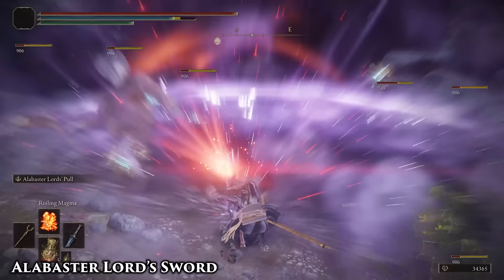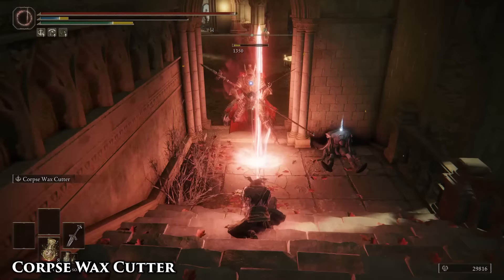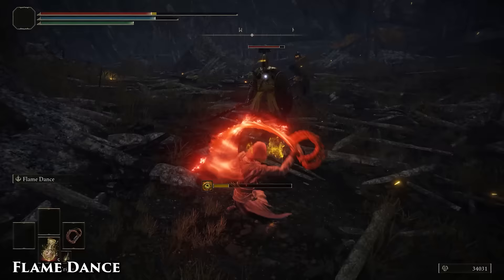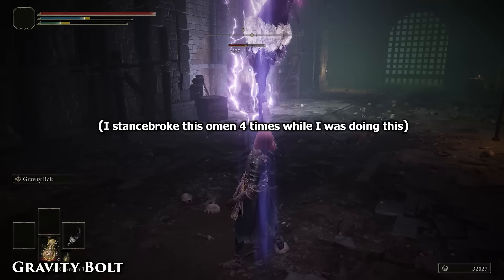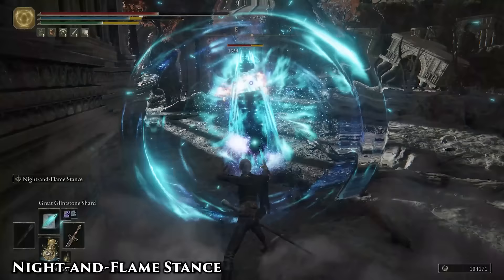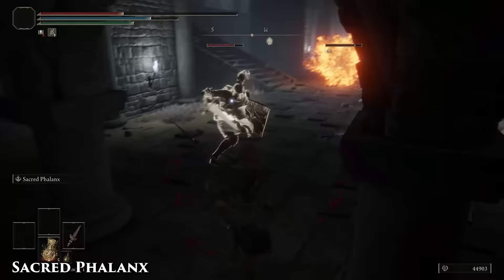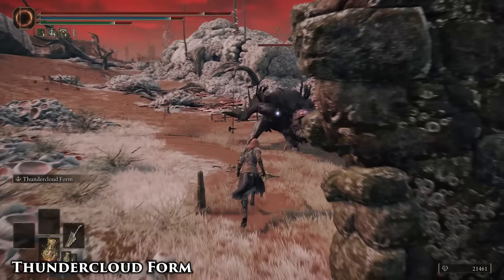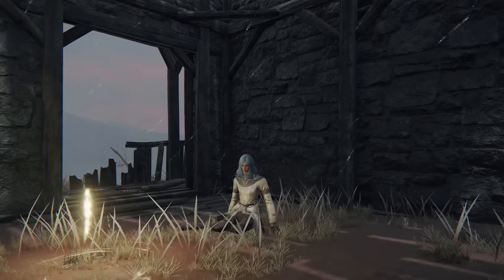1 QUICK TIP for EVERY Unique Skill in Elden Ring!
Now with Bloodblade Dance and Spearcall Ritual! Yes, this is a reupload. Explanation is in the pinned comment.
Don’t be fooled into thinking I have a schedule now. I only uploaded twice this week because this was originally one video, combined with the Ashes of War tips video, and I decided that it was ultimately way too long.

Also, Here's that mod that makes me Sekiro dash like a chump

00:07 Alabaster Lord's Sword
00:21 Ancient Lightning Spear
00:27 Angel's Wings
00:35 Bear Witness!
00:41 Blade of Calling/Death
00:47 Bloodblade Dance
00:55 Bloodboon Ritual
01:04 Bloodhound's Finesse
01:18 Bubble Shower
01:29 Carian Grandeur
01:30 Claw Flick
01:43 Contagious Fury
01:57 Corpse Piler
02:02 Corpse Wax Cutter
02:29 Cursed-Blood Slice
02:37 Death Flare
02:42 Destined Death
03:08 Devourer of Worlds
03:20 Dynast's Finesse
03:26 Eochaid's Dancing Blade
03:29 Erdtree Slam
03:48 Establish Order
03:54 Familial Rancor
04:06 Firebreather
04:17 Flame Dance
04:36 Flame Spit
04:48 Flowing Form
05:07 Frenzyflame Thrust
05:16 Ghostflame Ignition
05:28 Glintstone Dart
05:39 Gold Breaker
05:52 Golden Tempering
06:01 Gravity Bolt
06:14 Great Oracular Bubble
06:27 Great-Serpent Hunt
06:46 I Command Thee, Kneel
06:52 Ice Lightning Sword
07:00 Knowledge Above All
07:15 Last Rites
07:22 Magma Guillotine
07:31 Magma Shower
07:42 Miquella's Rings of Light
07:50 Mists/Fires of Slumber
07:53 Moonlight Greatsword
08:02 Nebula
08:17 Night-and-Flame Stance
08:28 Oath of Vengeance
08:43 Onyx Lord's Repulsion
08:55 Ordovis's Vortex
09:05 Radahn's Rain
09:13 Rallying Standard
09:24 Reduvia Blood Blade
09:38 Regal Beastclaw
09:46 Regal Roar
09:58 Rosus's Summons
10:07 Ruinous Ghostflame
10:21 Sacred Phalanx
10:27 Sea of Magma
10:38 Shriek of Milos
10:45 Siluria's Woe
10:54 Sorcery of the Crozier
11:08 Soul Stifler
11:16 Spearcall Ritual
11:29 Spinning Wheel
11:43 Starcaller Cry
11:48 Storm Kick
11:54 Surge of Faith
12:10 Taker's Flames
12:17 The Queen's Black Flame
12:24 Thundercloud Form
12:42 Thunderstorm
12:55 Tongues of Fire
13:02 Transient Moonlight
13:05 Troll's Roar
13:21 Unblockable Blade
13:36 Viper Bite
13:47 Waterfowl Dance
13:51 Wave of Destruction
13:58 Wave of Gold
14:01 Wolf's Assault
14:12 Zamor Ice Storm